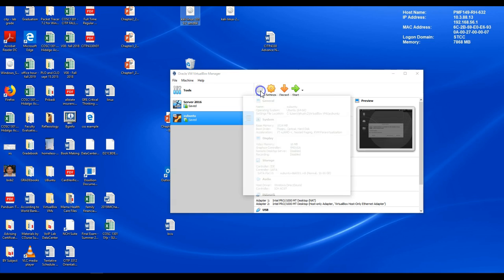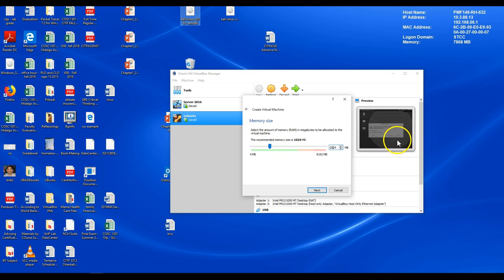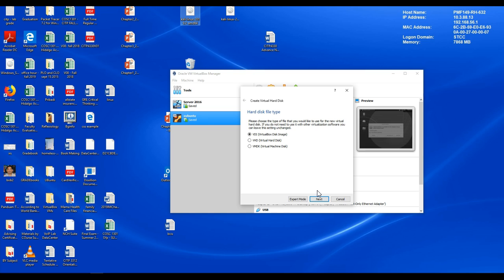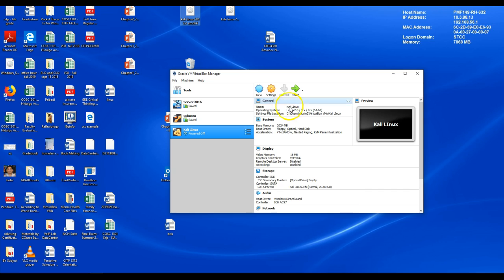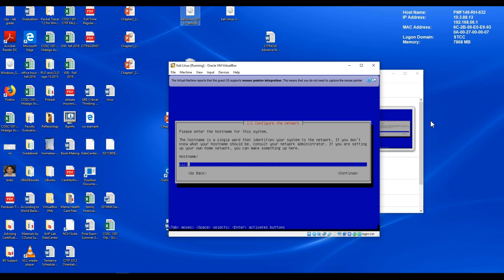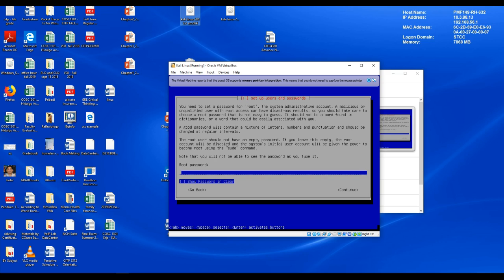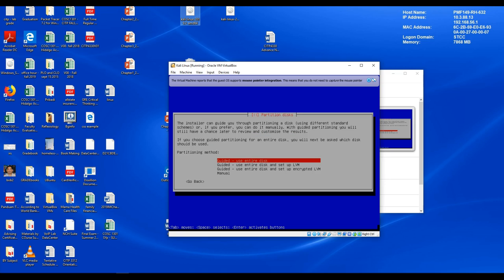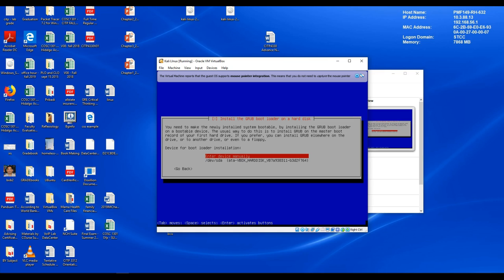Kali Installation - Fall 2019